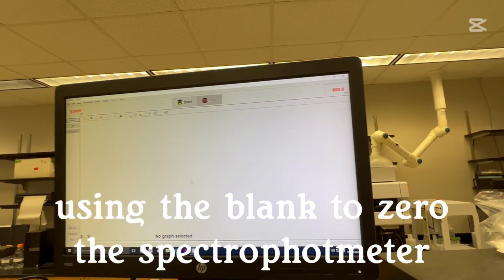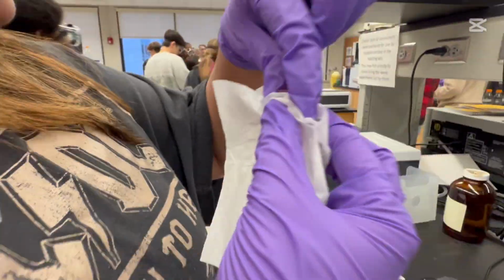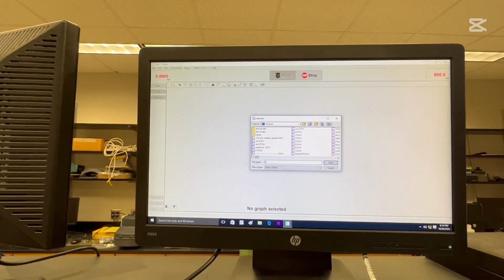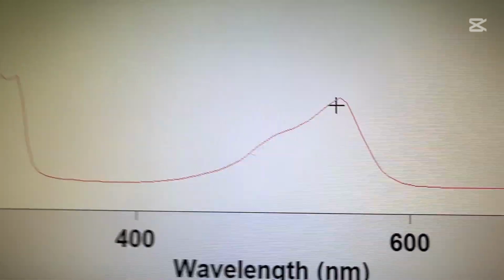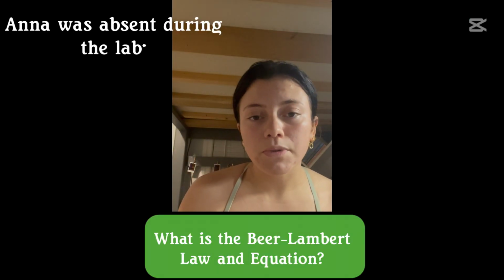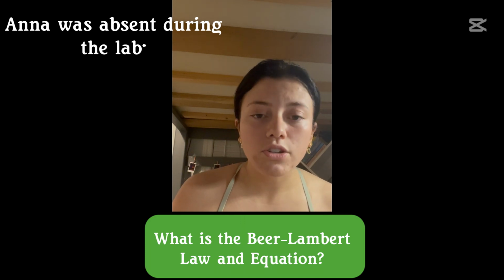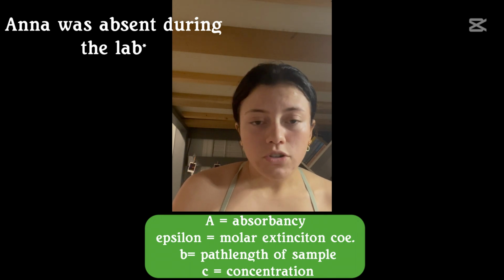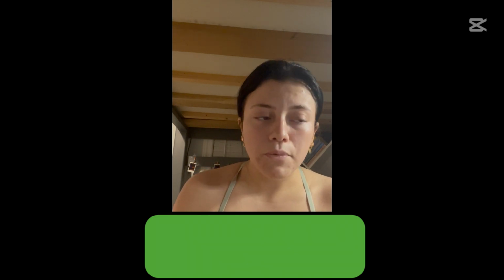Spectrophotometry - Chem 1 Lab